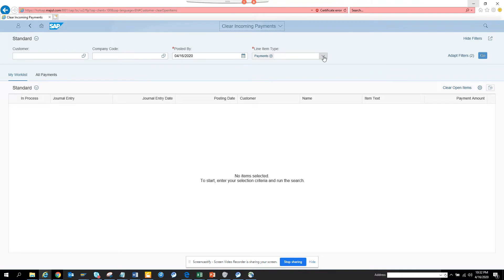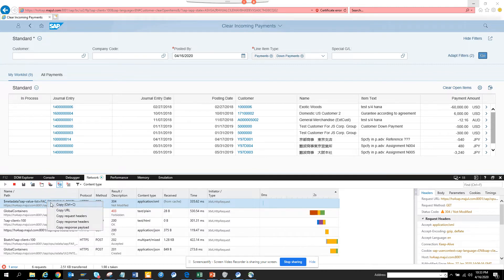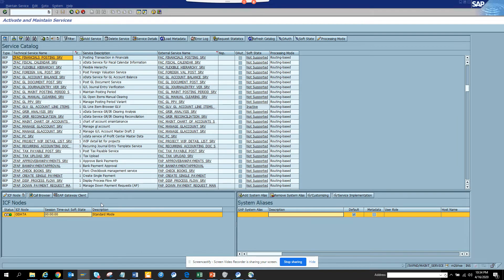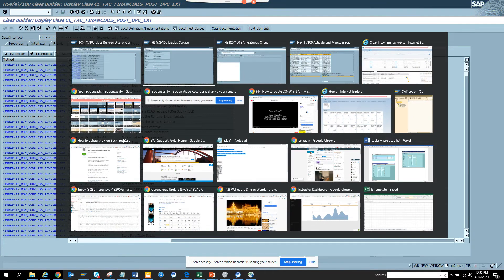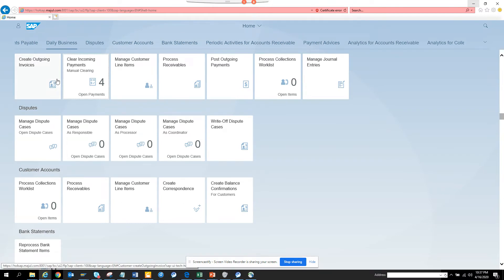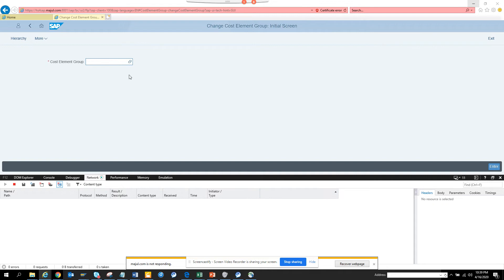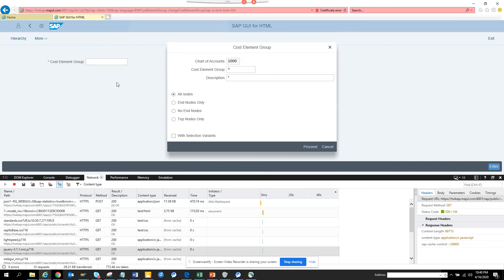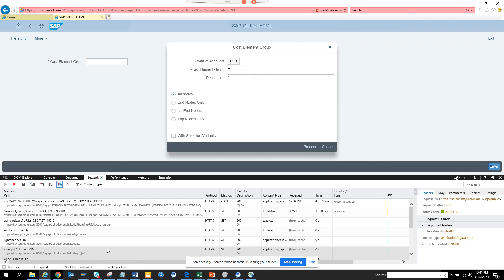SAP Fiori: Which ODATA Service your Fiori calls in SAP?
Which ODATA Service your Fiori calls in SAP?